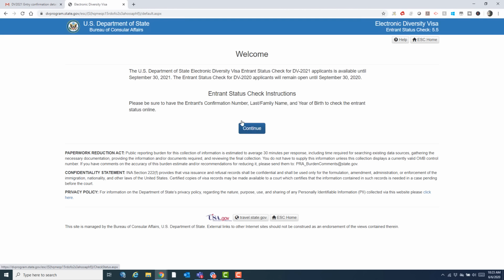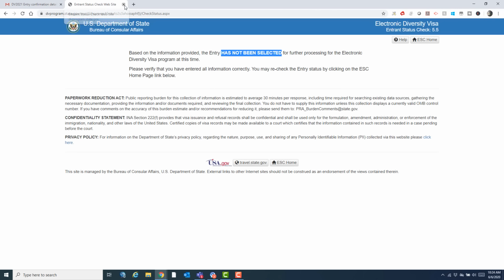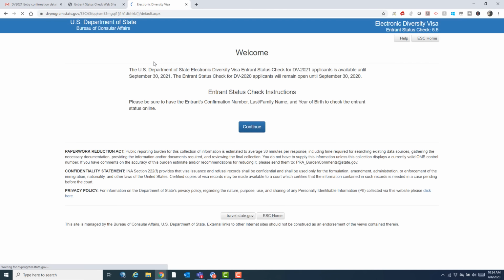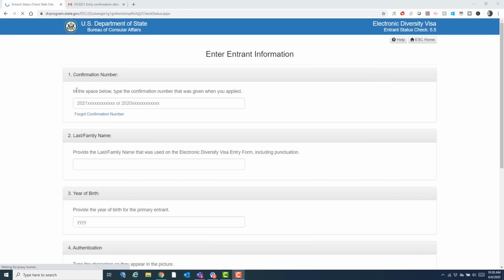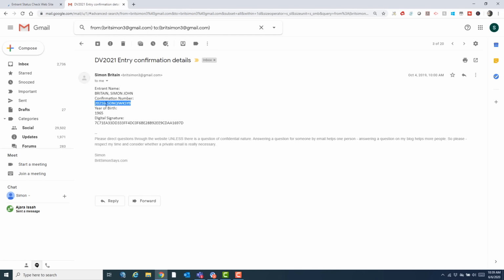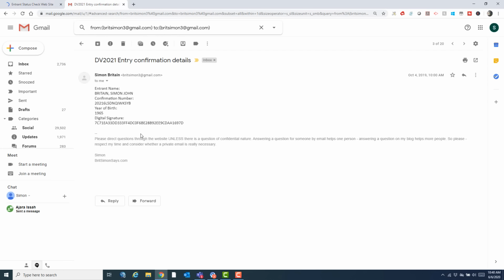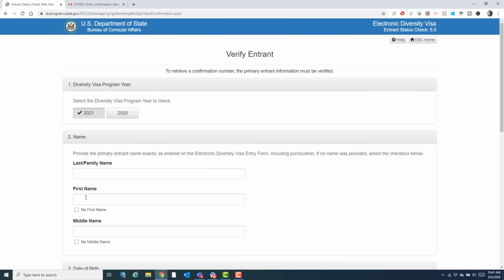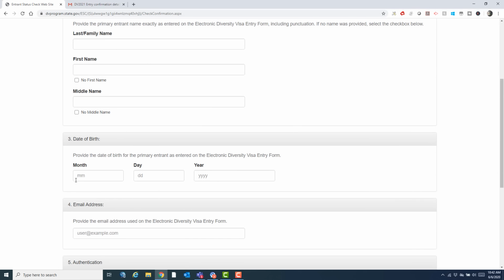DV Lottery | DV2025 How to check your entry, find lost code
For DV Lottery DV2025 this video will show you how to check your entry - and also how to retrieve your confirmation code if you lost yours.

On May 4, 2024 you will be able to check your DV-2025 results.

Check if you are a winner!

DV-2025